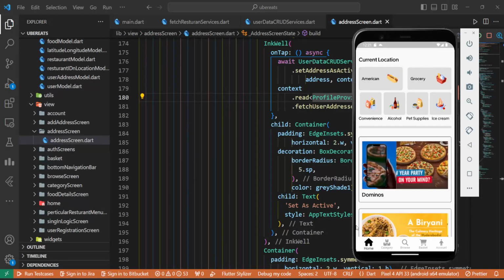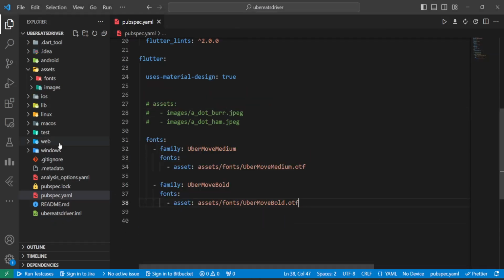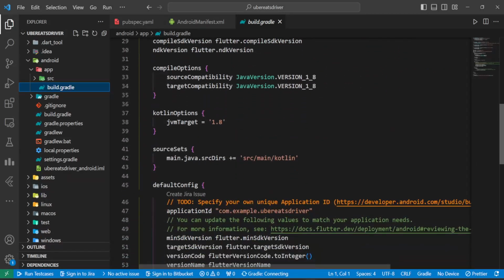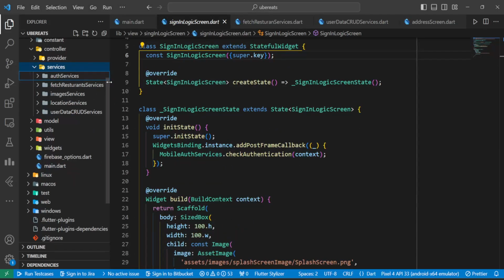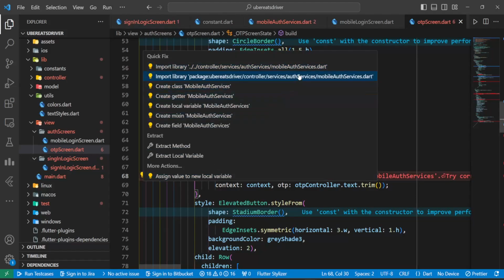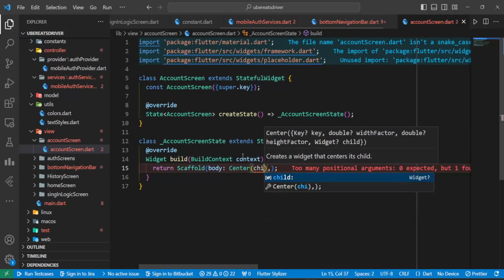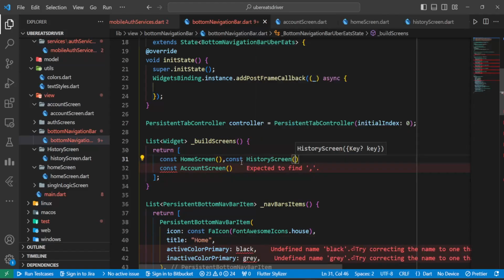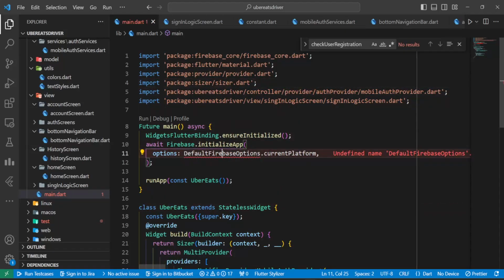42 Setting up Driver App